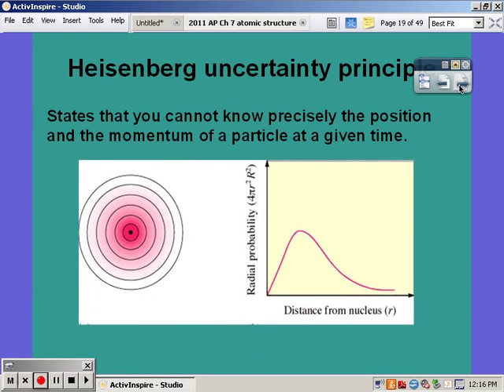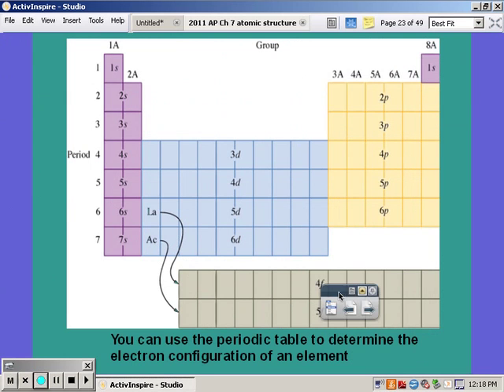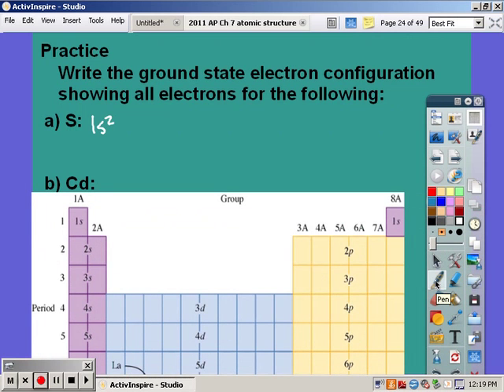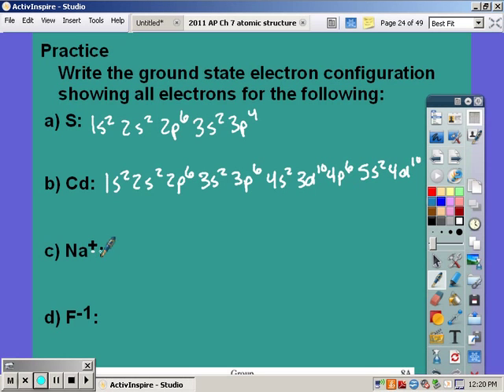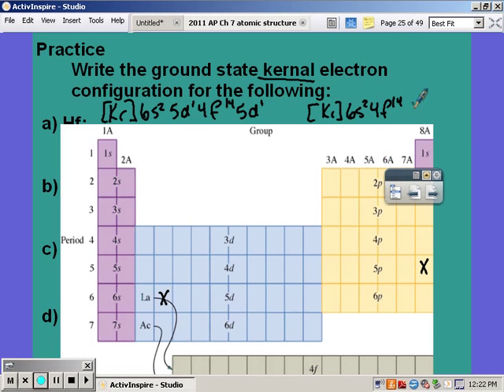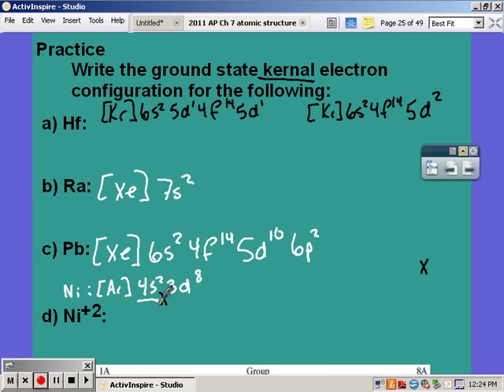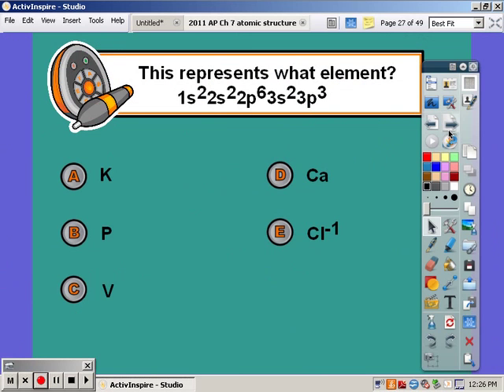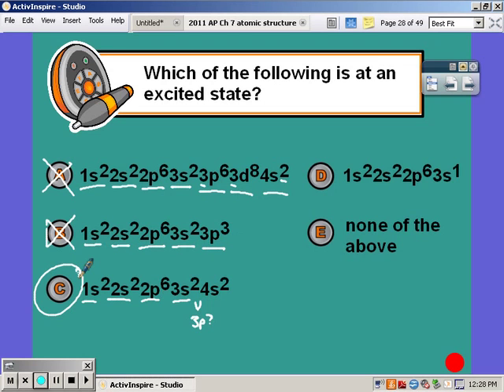AP atomic structure part 2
This video covers electron configuration